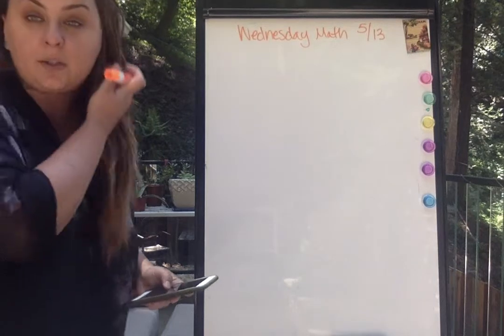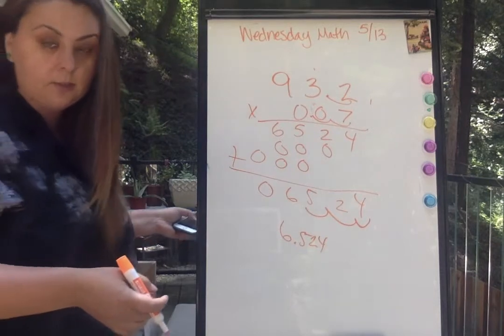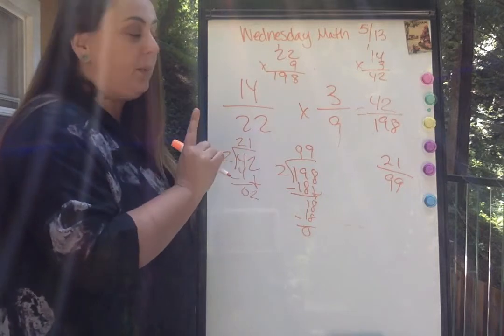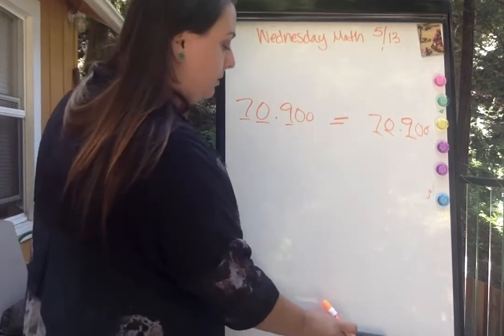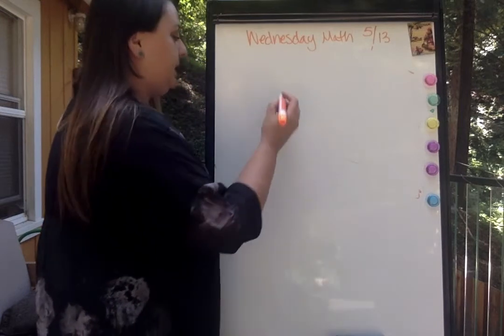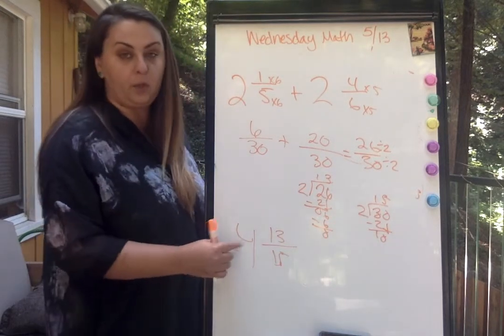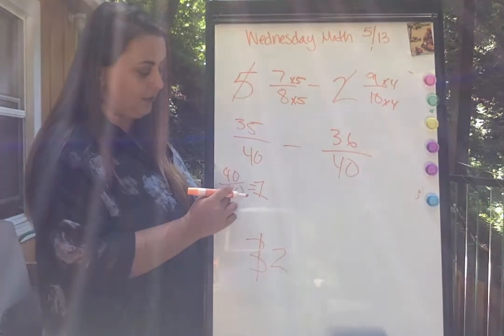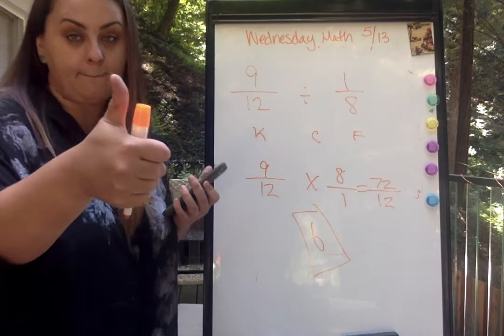Wednesday Math 5/13